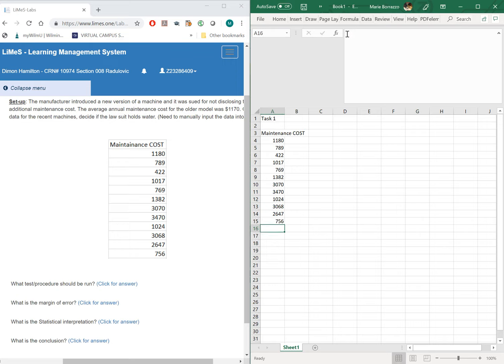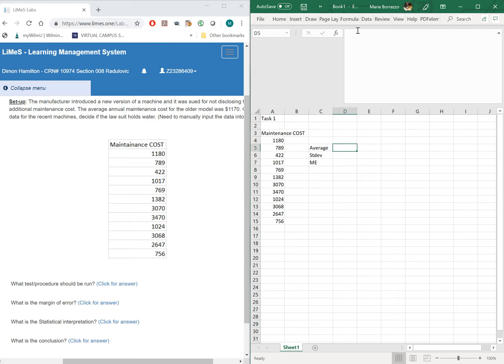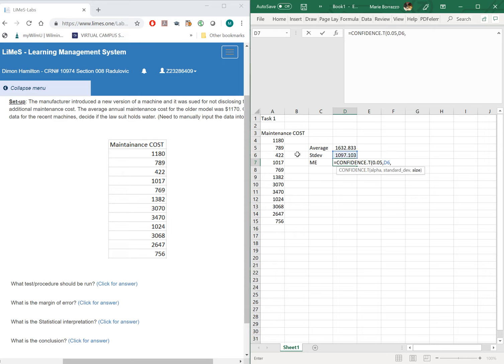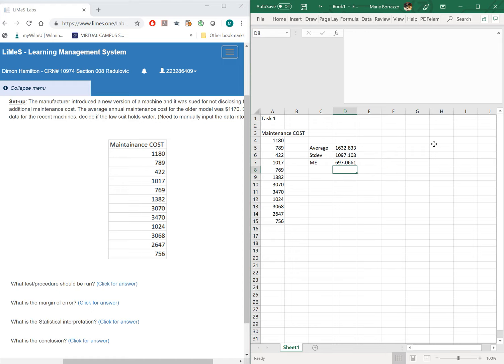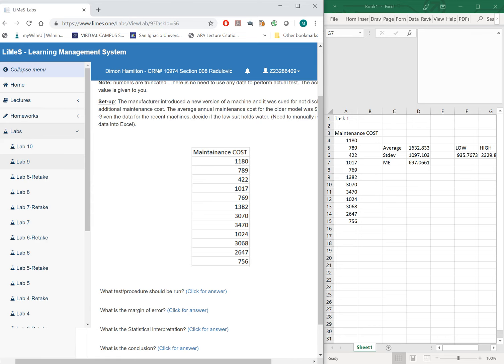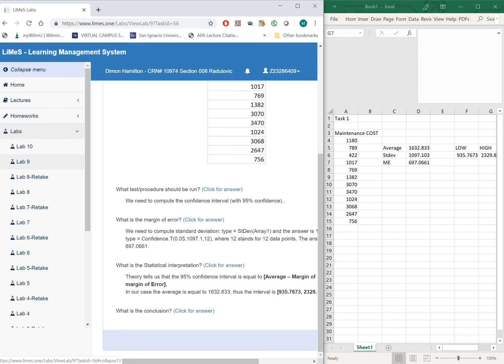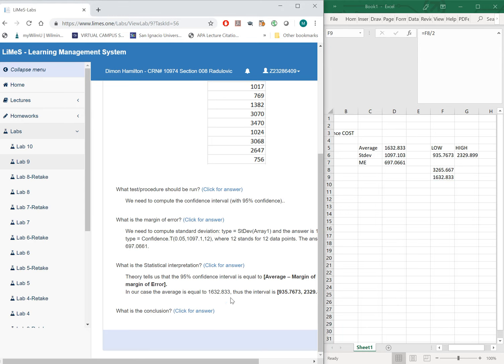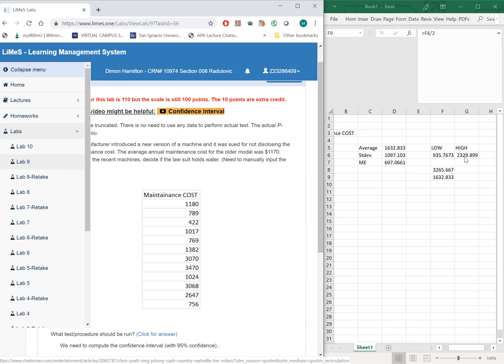Dimon video for stats